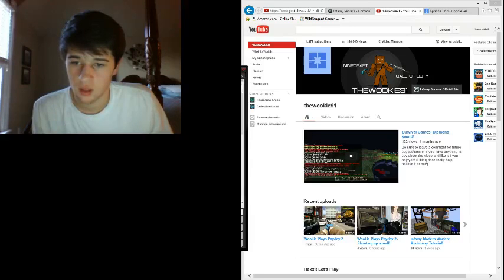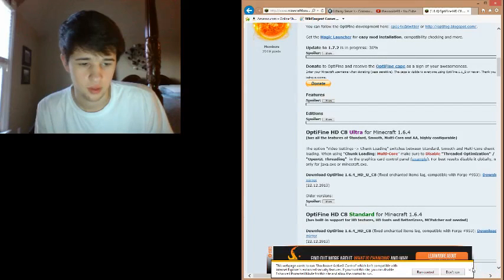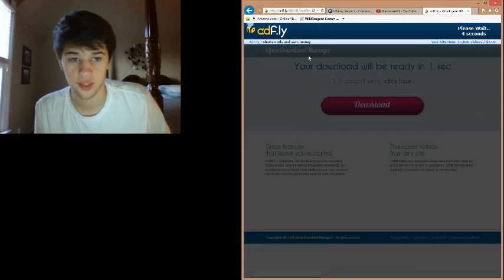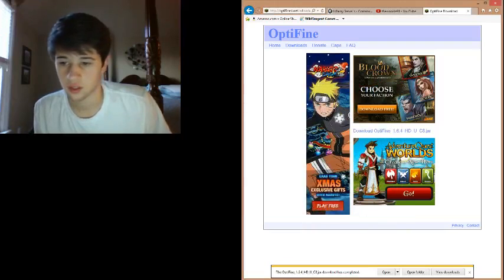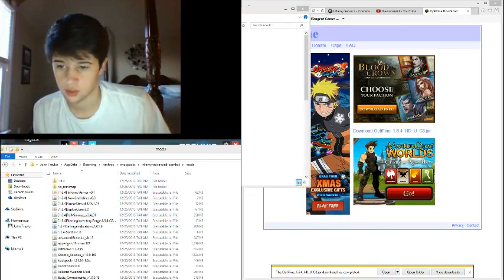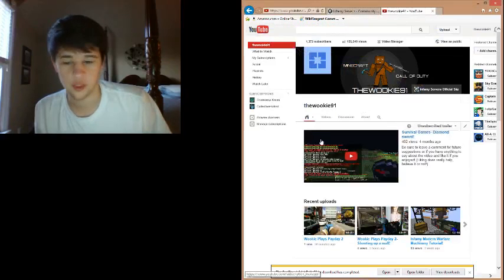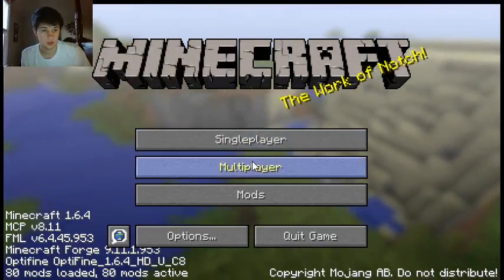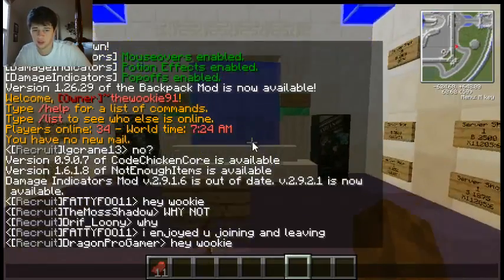Installing Optifine on Infamy Modern Warfare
Optifine reduces lag GREATLY for many people! feel free to try it out yourself!